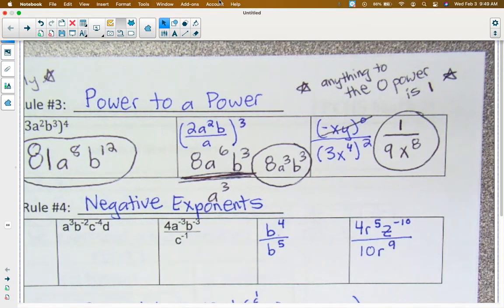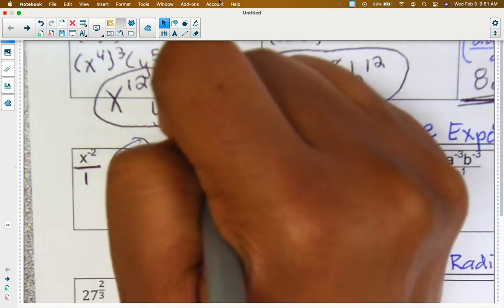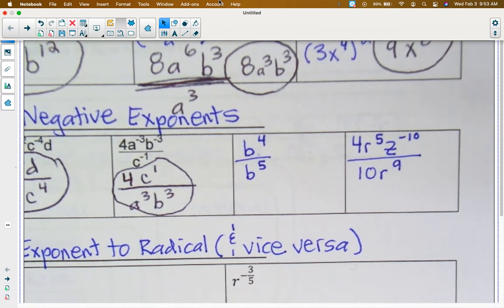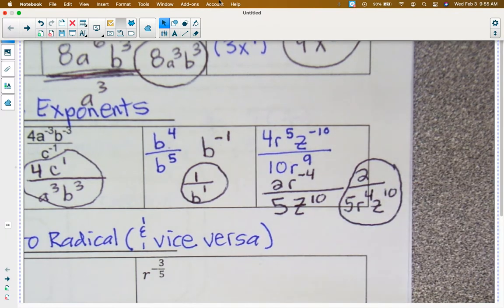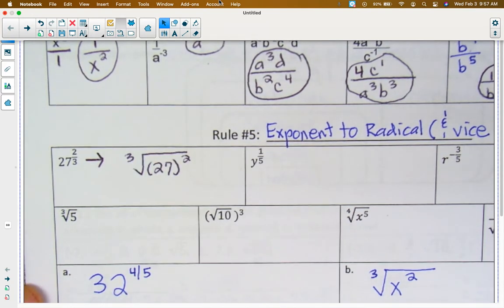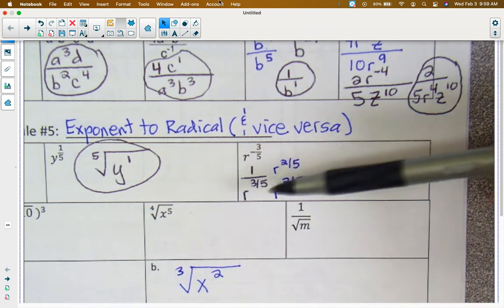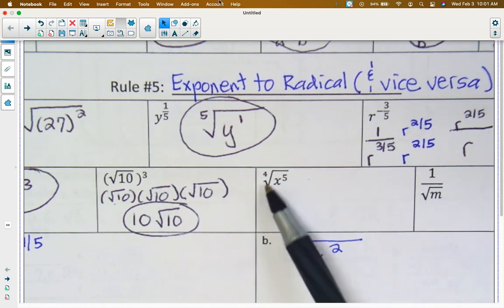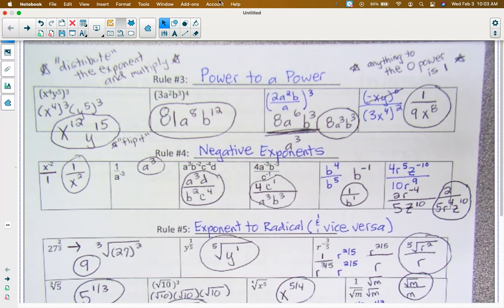Properties of Exponents Part 2